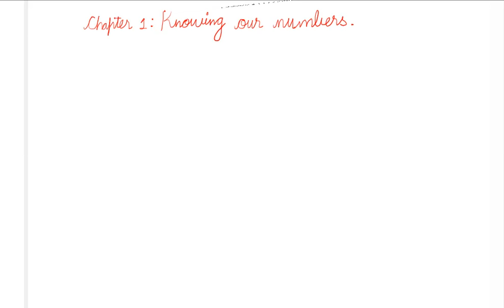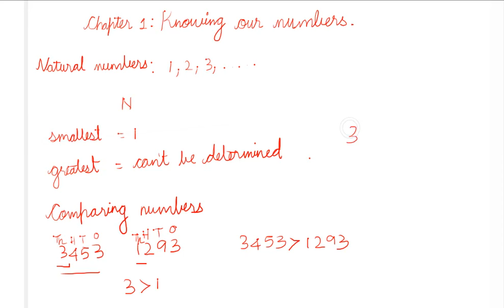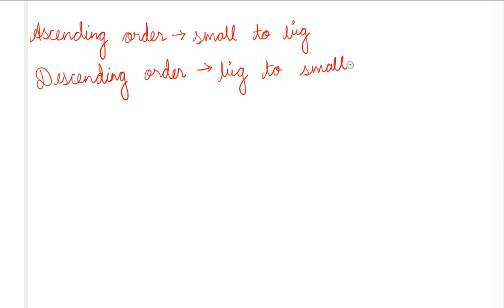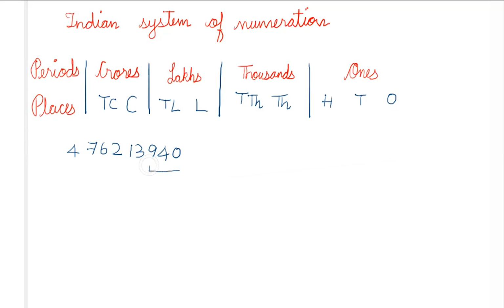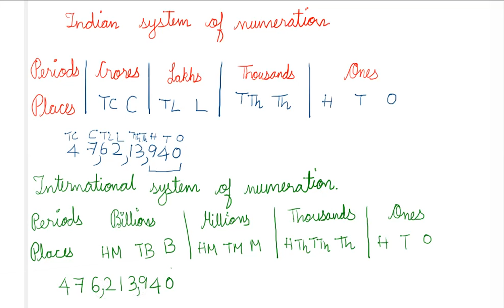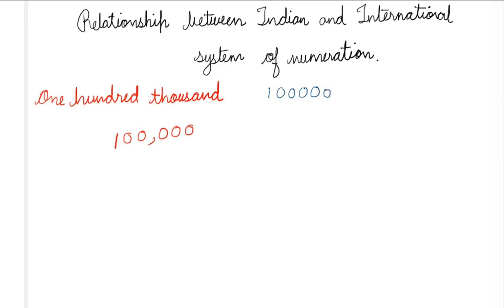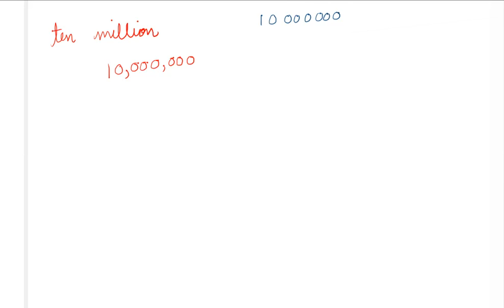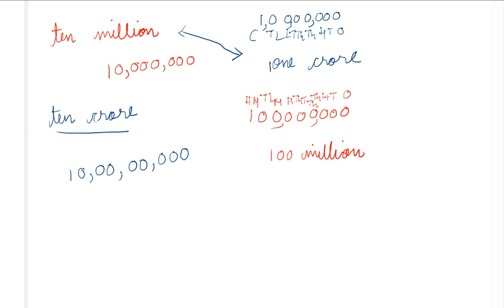NCERT Grade 6: Knowing our numbers